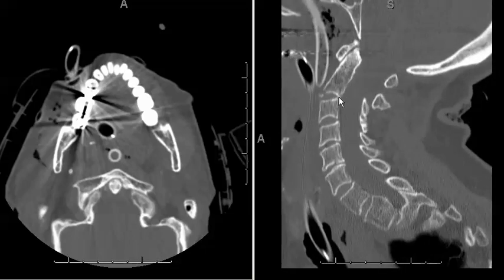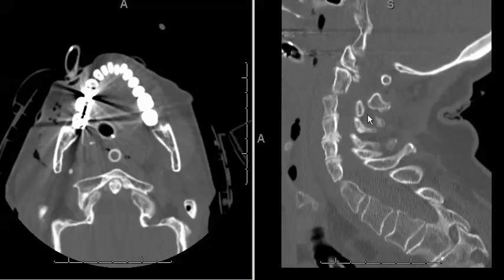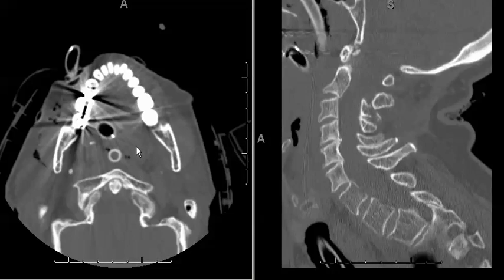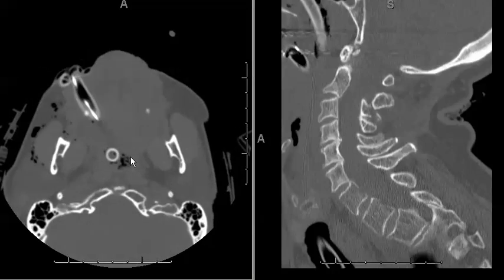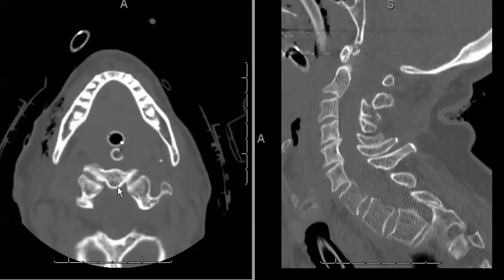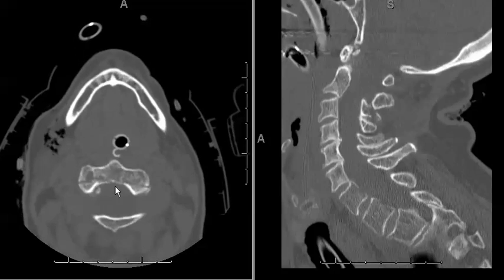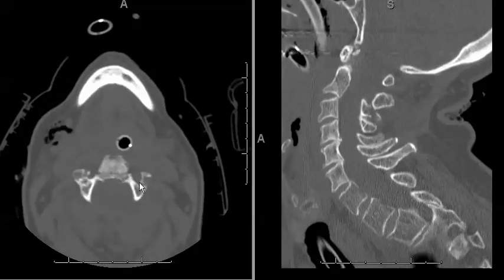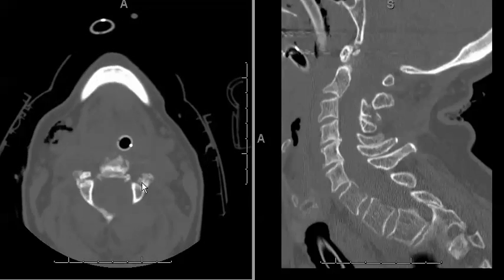hyperextension teardrop fx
Cased based tutorial